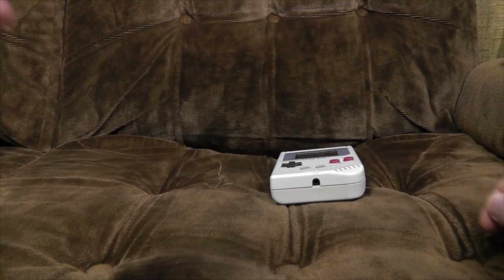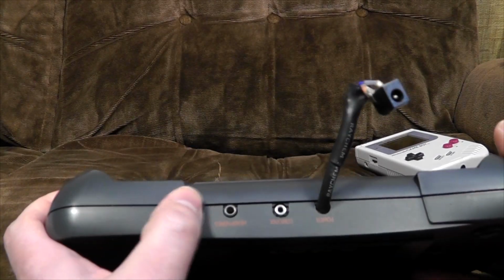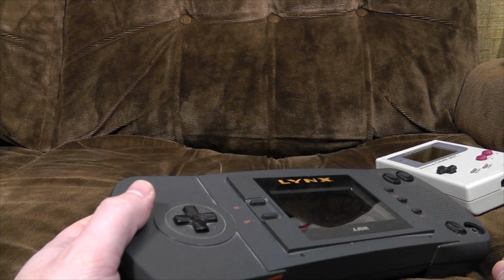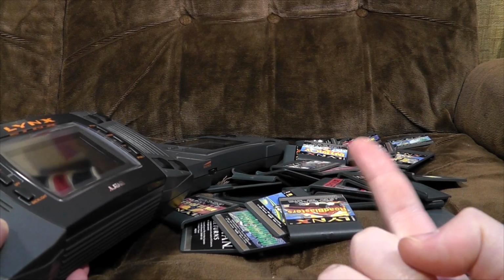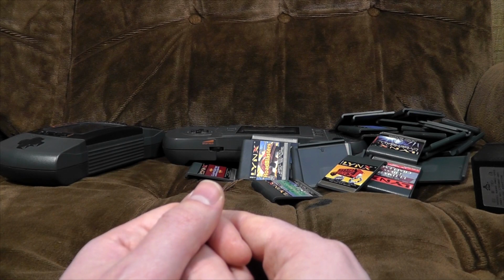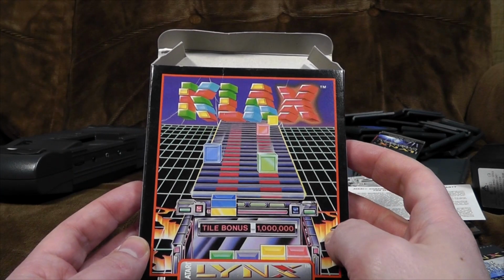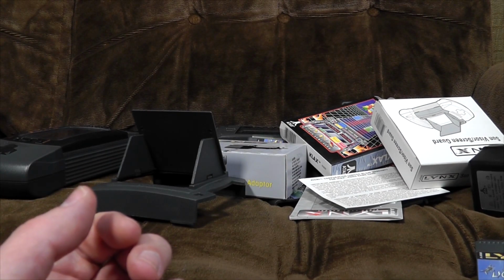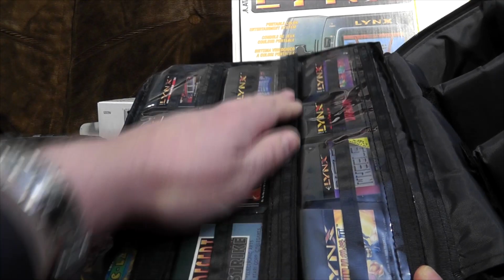Atari Lynx Part 1: Hardware - Ashens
The Atari Lynx was a handheld video game console released in 1989. It had a lit colour screen, sprite scaling capabilities, very few good games, was the size of a house and used 900 AA batteries every 12 seconds. But still I love it.